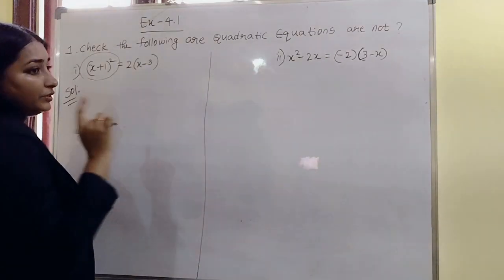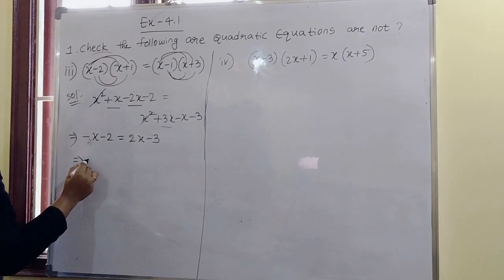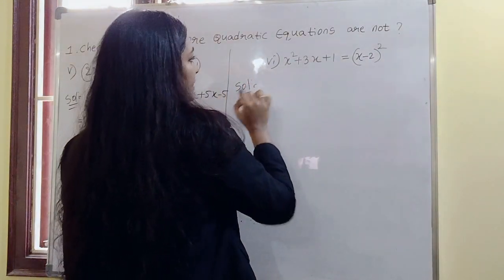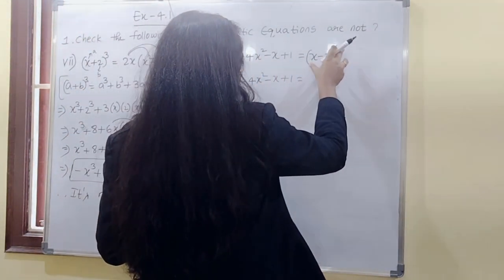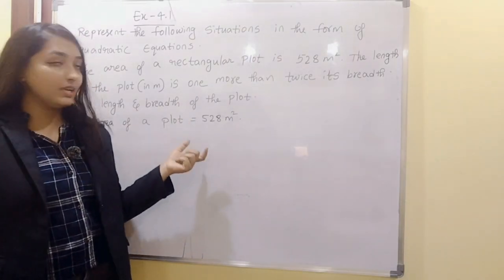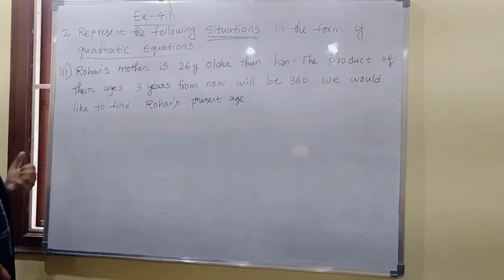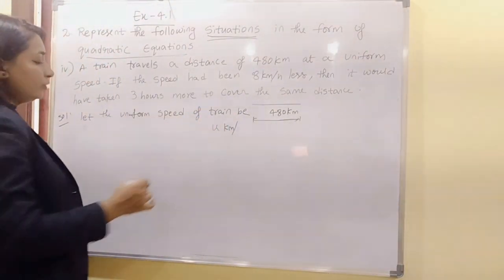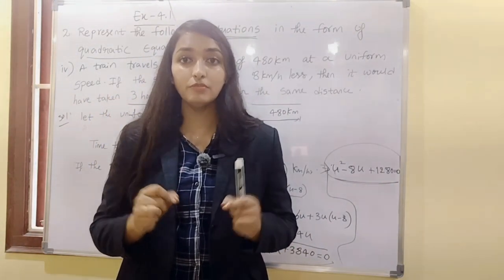🔥Class10 CBSE Mathematics|Quadratic Equations Exercise 4.1(Part 2)|Step by Step Detailed-explanation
📘 Class 10 CBSE Mathematics – Chapter 4: Quadratic Equations | Exercise 4.1 (Part 2) | Detailed Explanation

Welcome to Topper Sutra! 🎯

In this video, we continue Chapter 4 – Quadratic Equations with Exercise 4.1 (Part 2). Every question is explained step by step in a simple and exam-oriented manner so that Class 10 CBSE students can understand the concepts with confidence.

✨ In this video you’ll learn:
✅ Exercise 4.1 – Part 2 (Detailed Solutions)
✅ Step-by-step problem solving
✅ Easy methods and shortcuts
✅ Common mistakes to avoid
✅ CBSE Board Exam Tips

📚 If you haven’t watched Part 1, make sure to watch it first before continuing with this video.